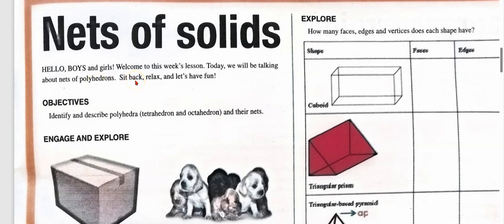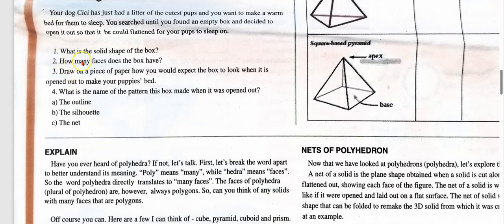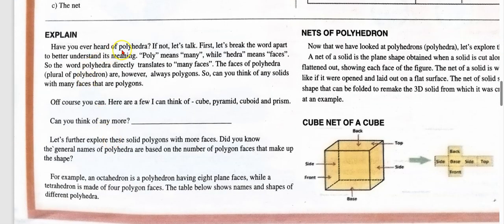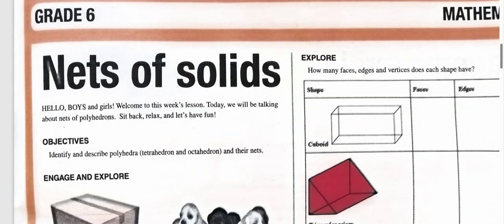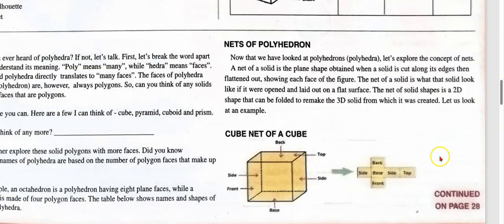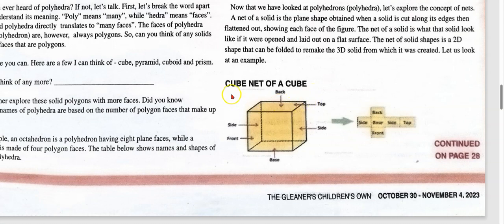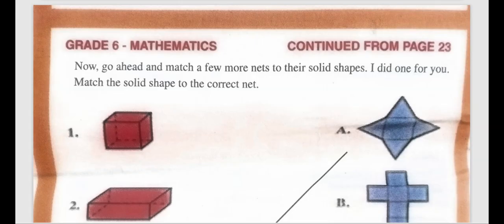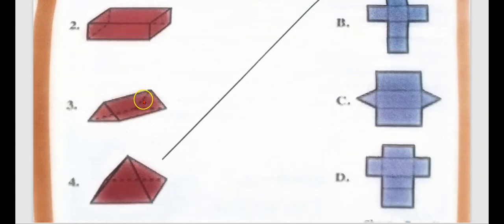Nets of solids - 08